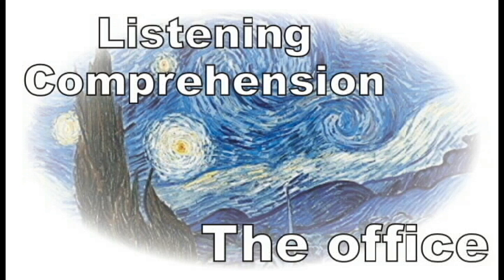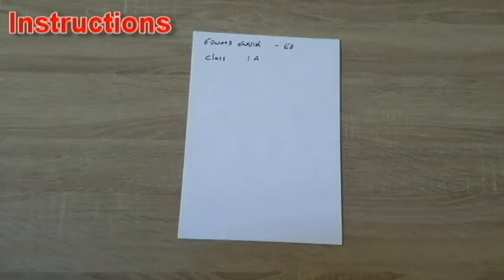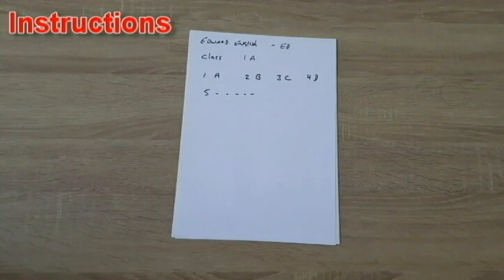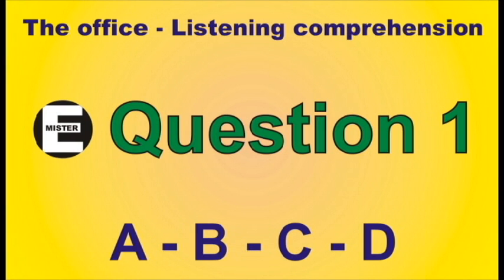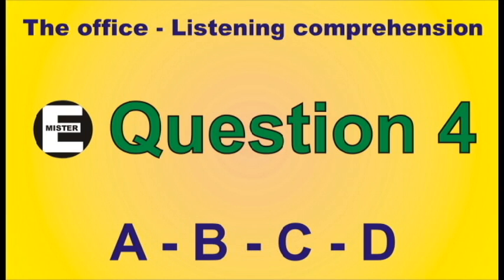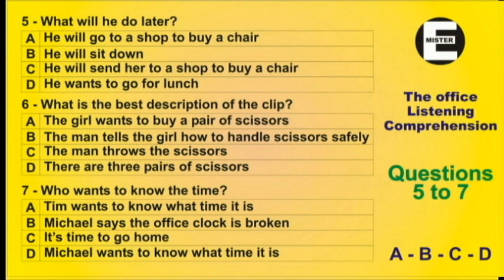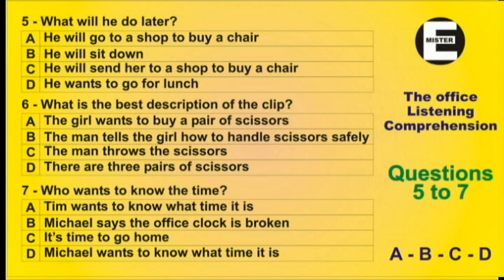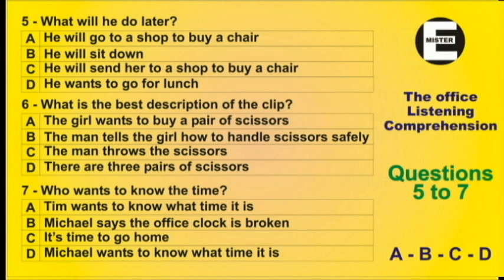Listening comprehension - The office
A listening comprehension test free for English teachers. Answer shert and other office vocab test sheets